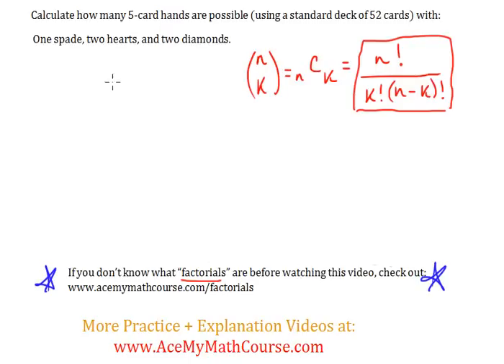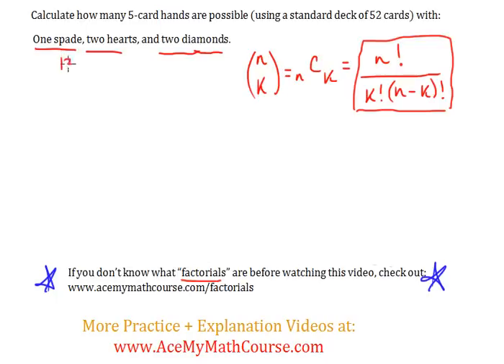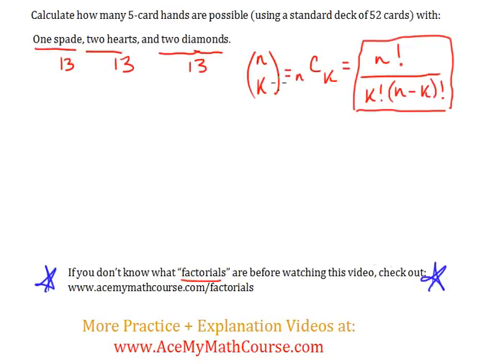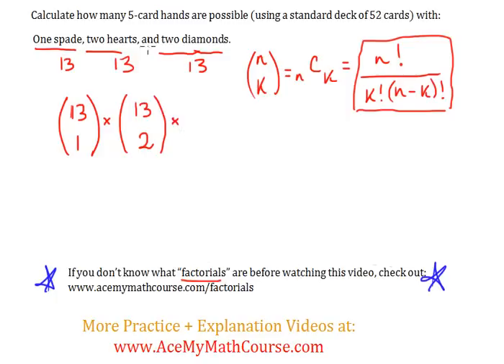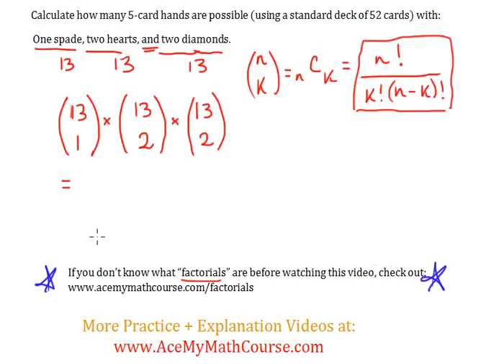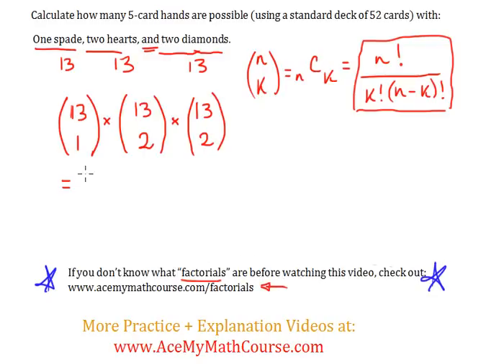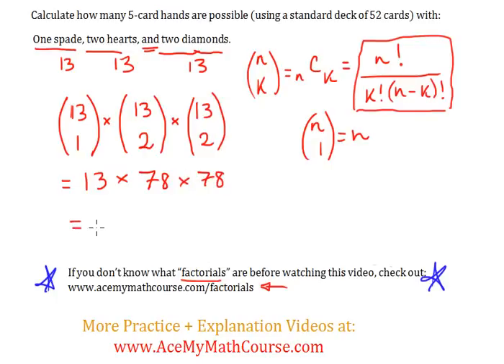Combination (Combinatorics & Probability) Cards Word Problem #5